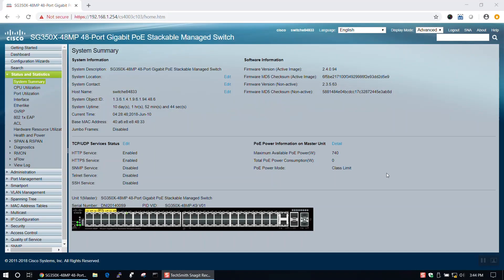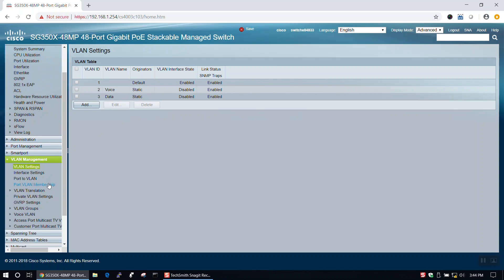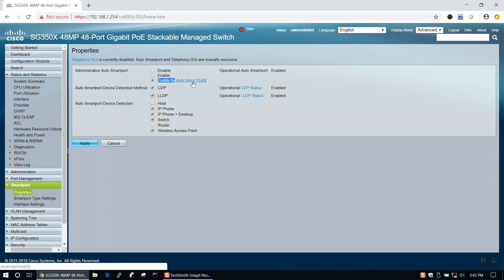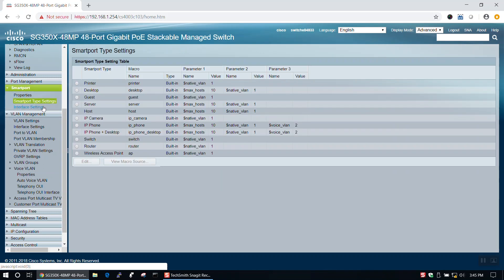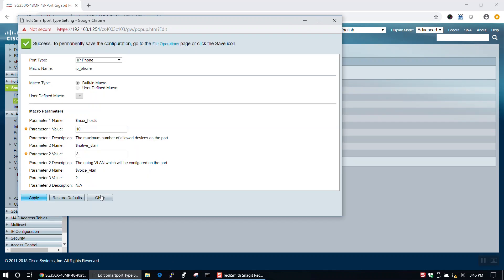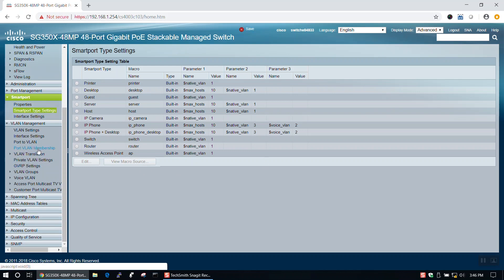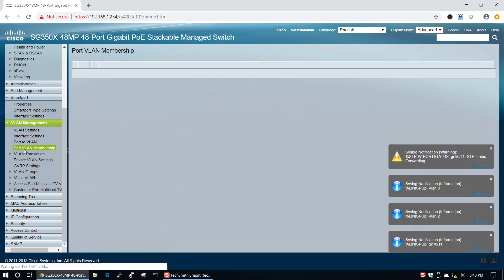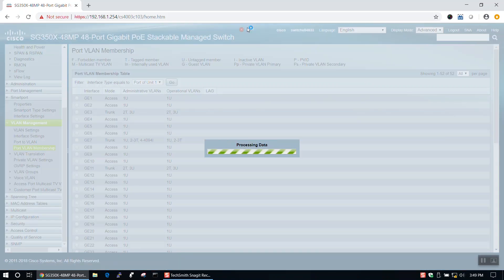Cisco Tech Talk: Smartport Configuration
Smart port macros provide a convenient way to save and share common switch configurations. They can be used to enable features and settings based on the switch’s location in the network as well as for network-wide mass configuration deployments.